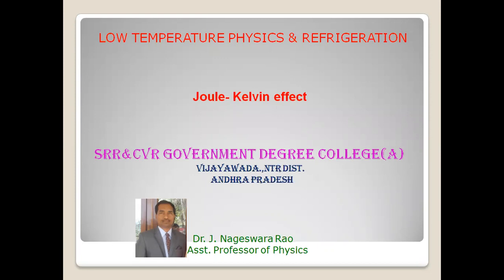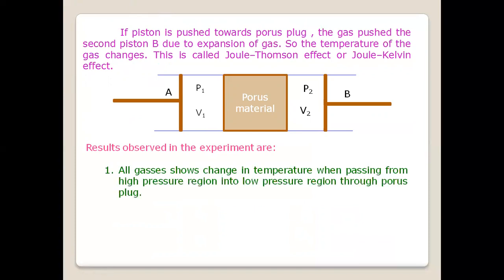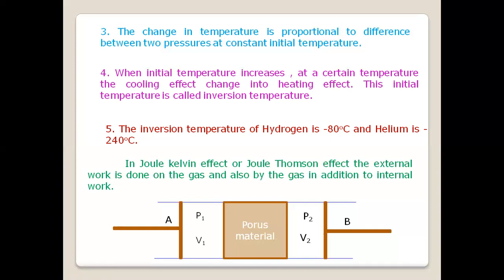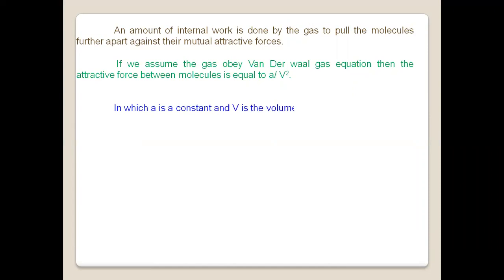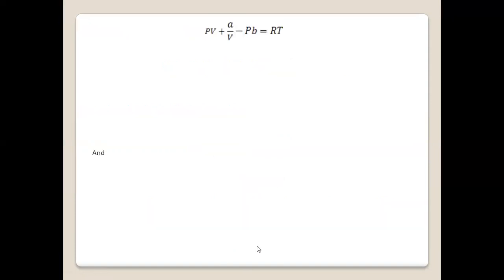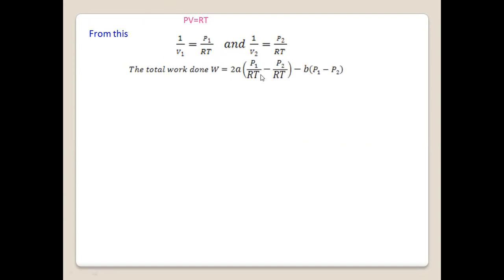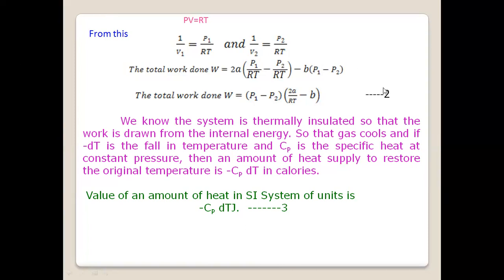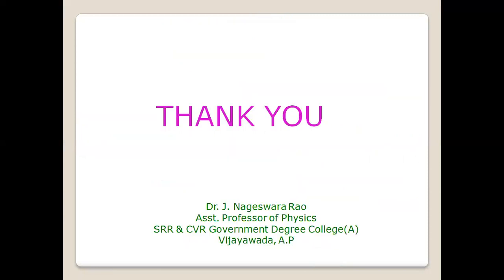Joule- Kelvin Effect - Dr.J.Nageswara Rao Asst.Professor of Physics